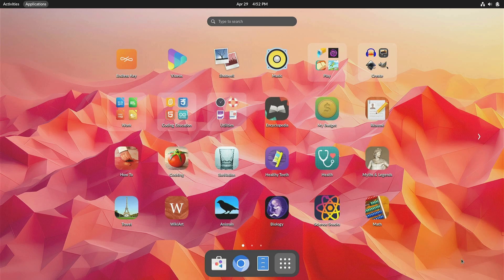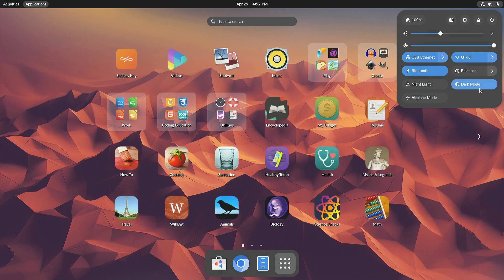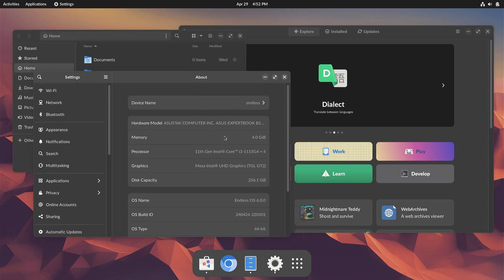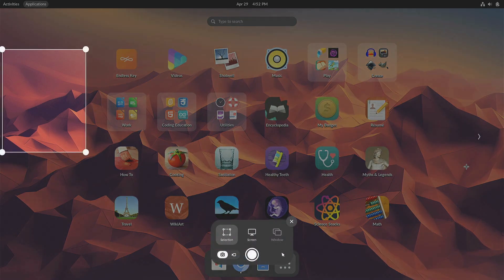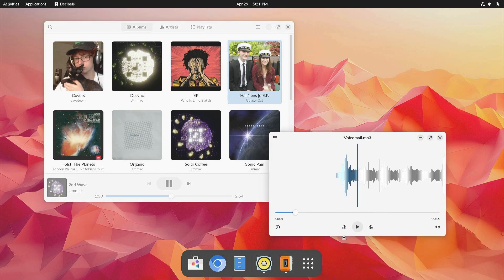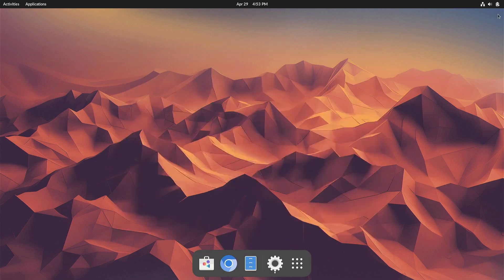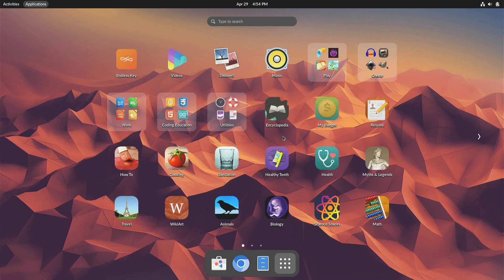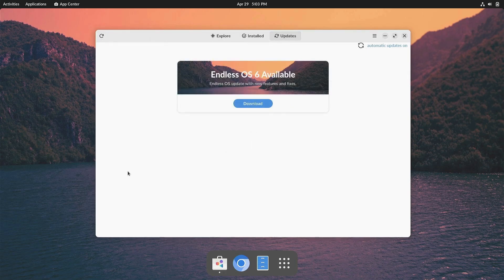Getting Started with Endless OS 6